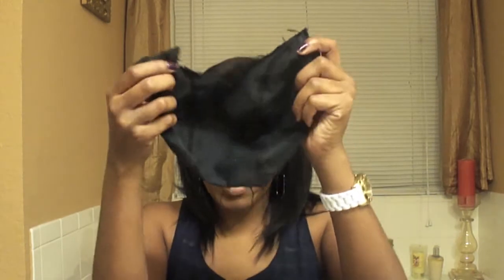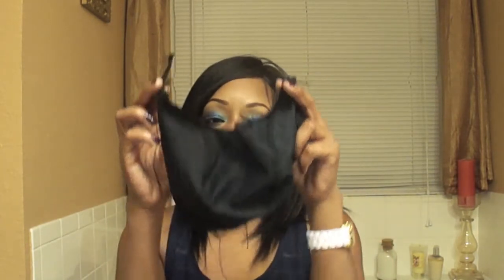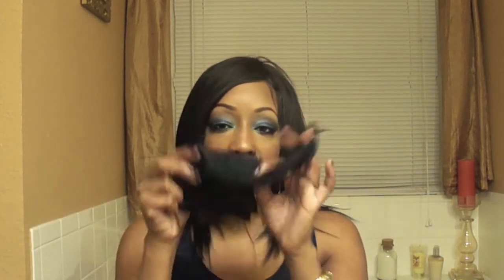Re: U-Part Wig ... Gone WRONG!!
My U part was a complete failure and in the video I am giving you some steps on how to make your U part not a failure